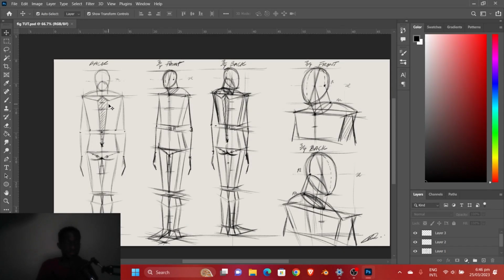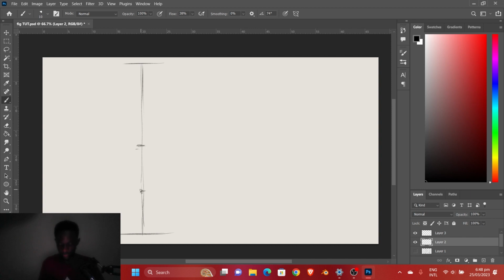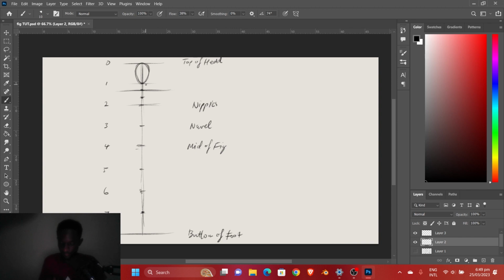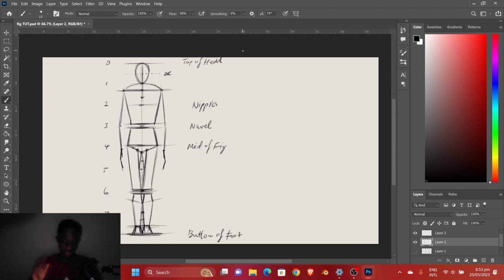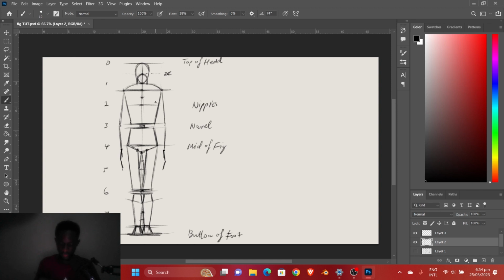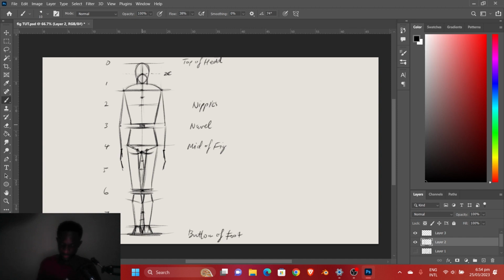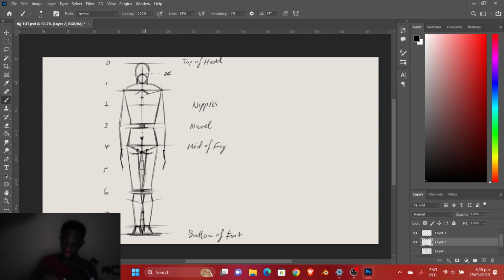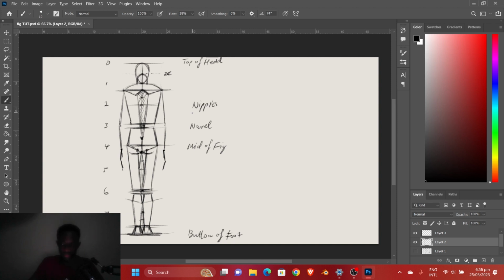Figure Drawing Tutorial Pt7 (Back View)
For beginners, This video teaches a step by step process on how to draw the Full Structure of humanfigure .

This is the sixth part of a bunch of other videos on this same topic so make sure to watch the rest after this to understand the whole topic perfectly.

I learned this style from The College of Art of KNUST in Ghana.